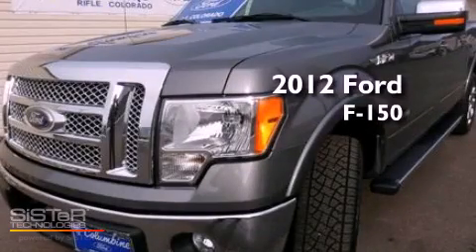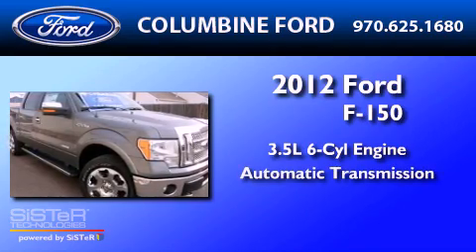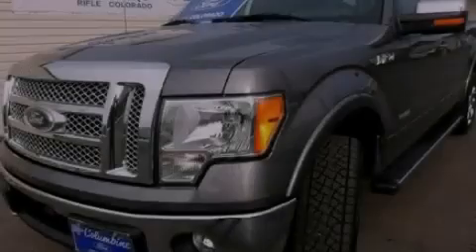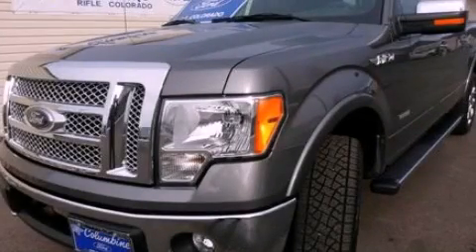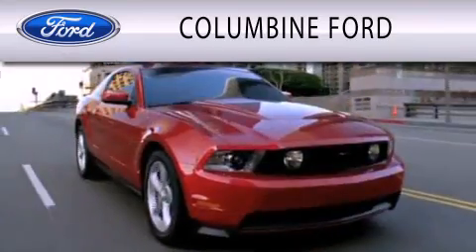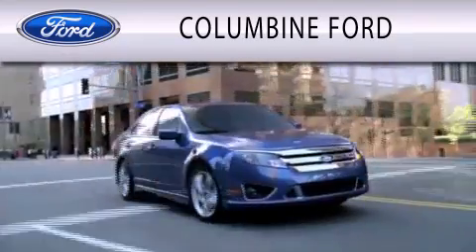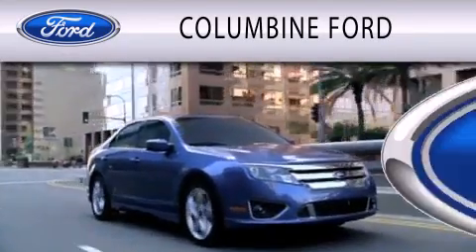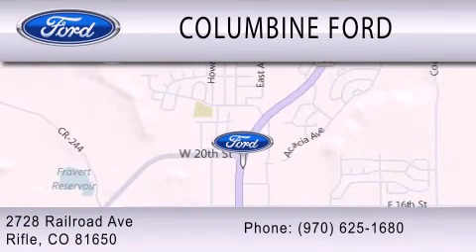2012 Ford F-150 Rifle CO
Year : 2012
 Make : Ford
 Model : F-150
 Engine : 3.5L V6 24V GDI DOHC TWIN TURBO
 Trans . : 6-SPEED AUTOMATIC
 Exterior : GRAY
 Miles : 3
 Interior : BLACK
 Stock : 2307